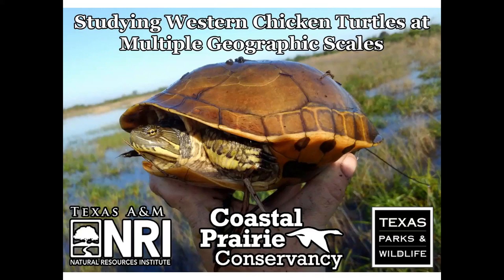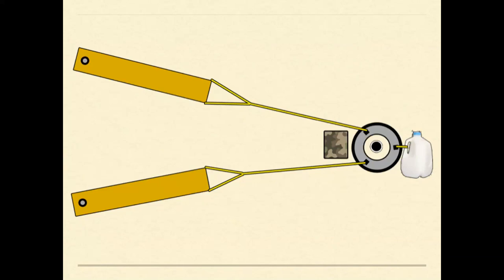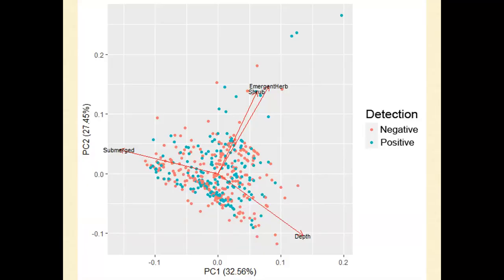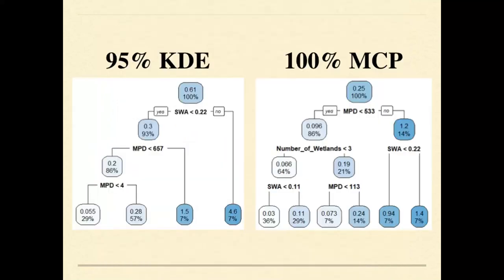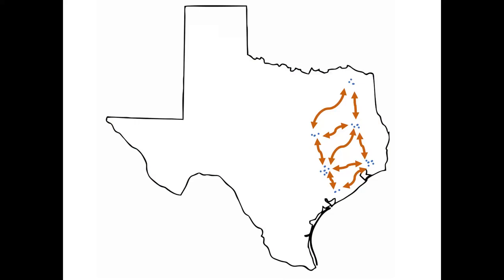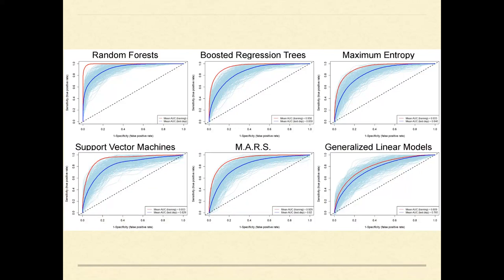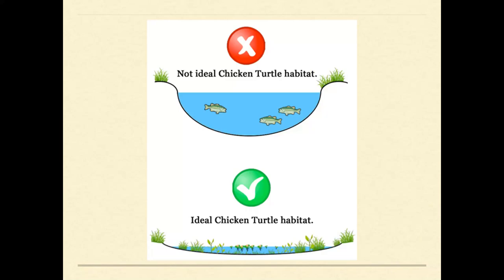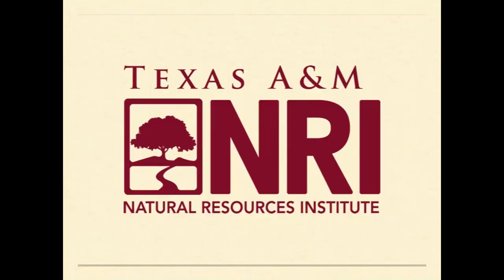Wildlife Diversity Webinar Series - Studying Western Chicken Turtles at Multiple Geographic Scales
This webinar will provide updates on long-term research partnerships between TPWD and Texas A&M University's Natural Resources Institute geared toward better understanding Western Chicken Turtles, their status in Texas, and their conservation needs. The webinar will summarize several studies completed at various geographic scales and synthesize what we learned from that research into a path forward for conservation and management of the species in Texas.